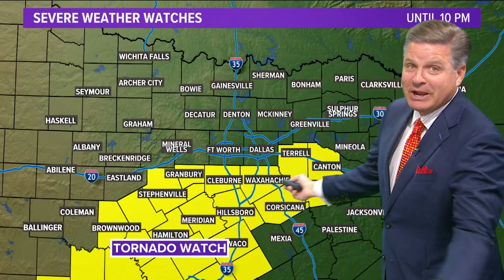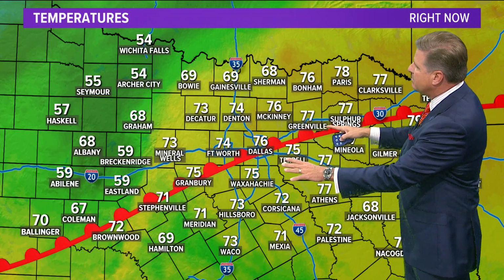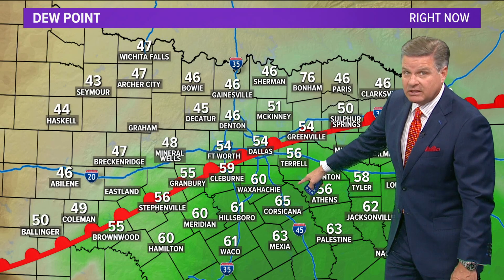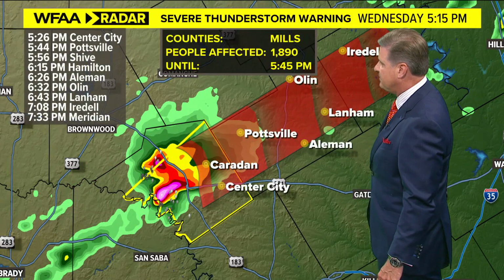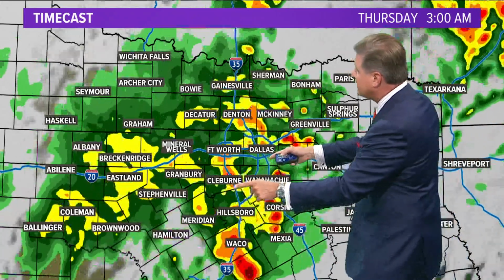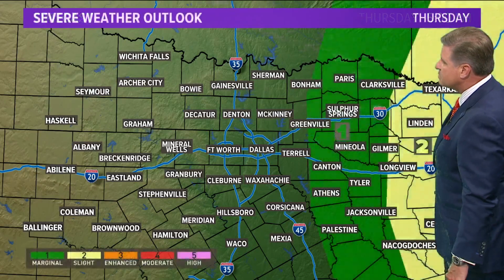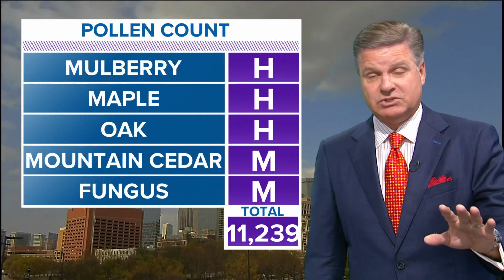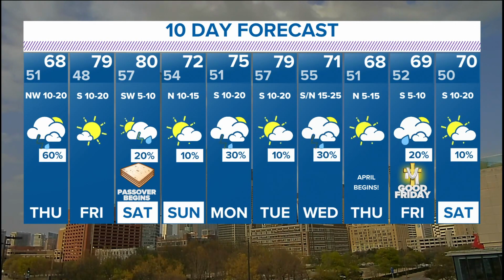D-FW weather timeline: Tornado watch issued for parts of North Texas until 10 p.m.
Dallas, Tarrant, Collin and Denton counties are under a severe thunderstorm watch through 10 p.m. Wednesday. A tornado watch has also been issued for south of D-FW.